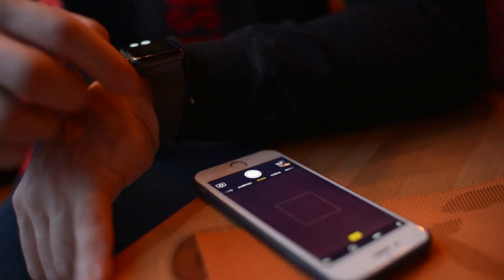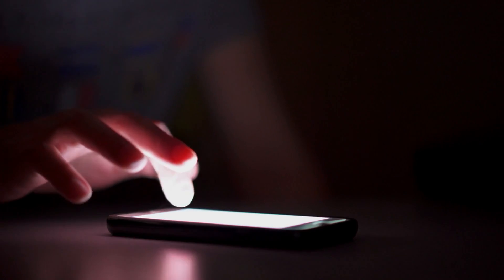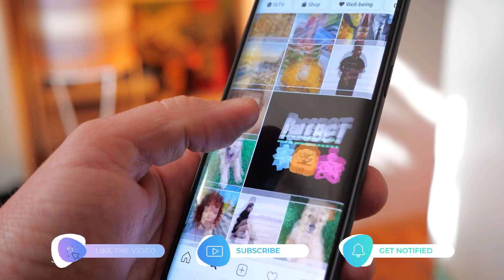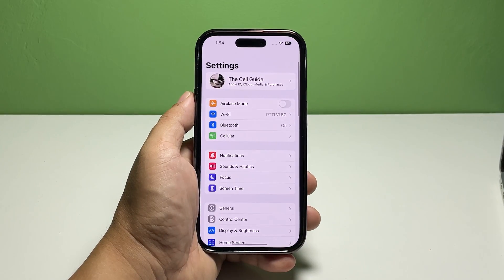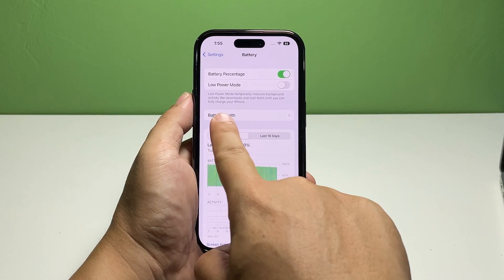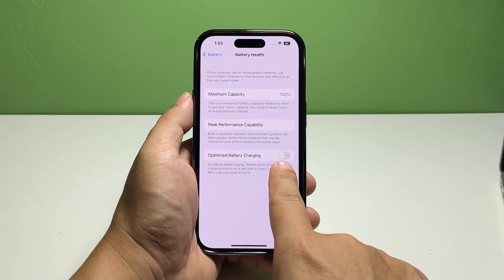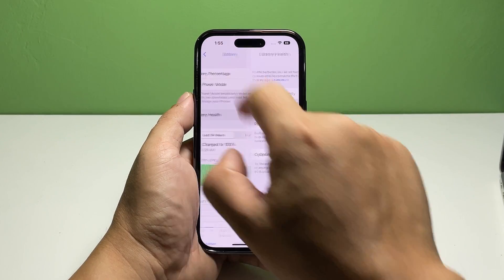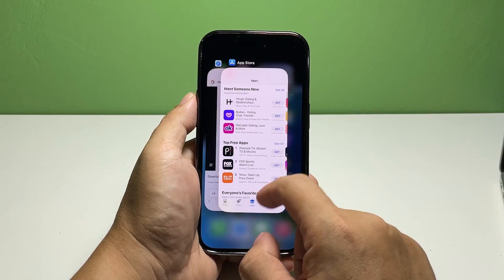How To Turn On Optimized Battery Charging In iOS 16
Your iPhone’s battery is the first one to deteriorate as it becomes older. That’s the reason why Apple included a feature wherein you can optimize the battery charging, which helps in reducing battery aging.

The Optimized Battery Charging feature should be among the first settings you have to enable the moment you unbox your device. If you haven’t enabled it, then that’s what we’re going to show you in this post.

Here’s how it’s done: